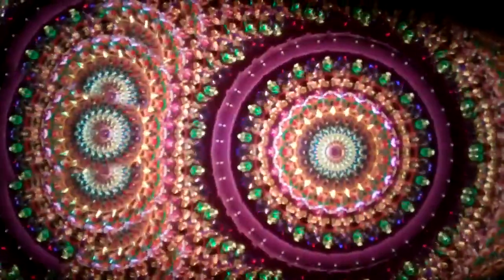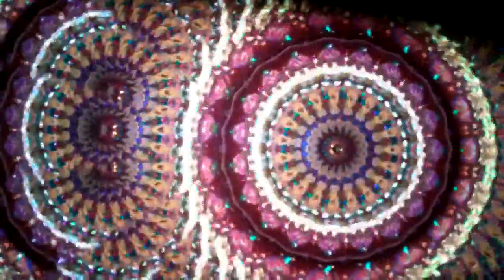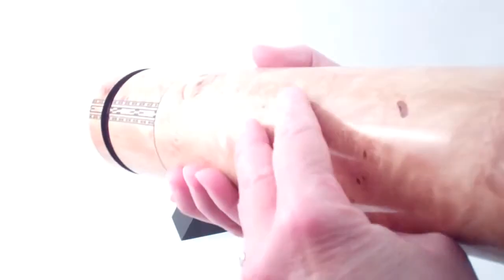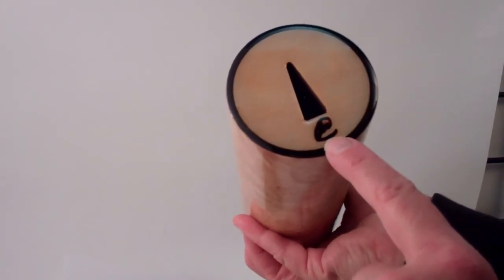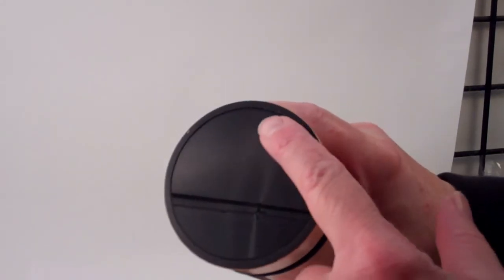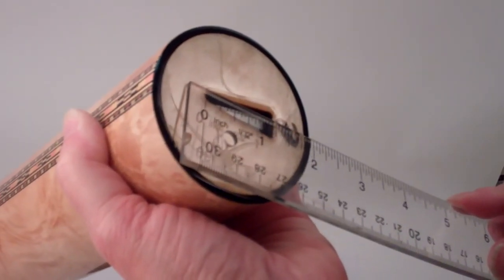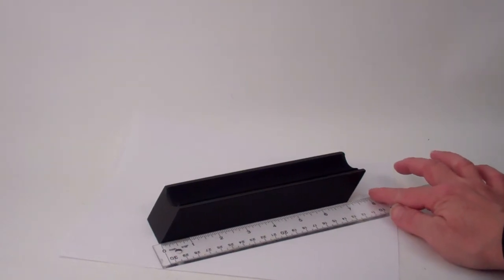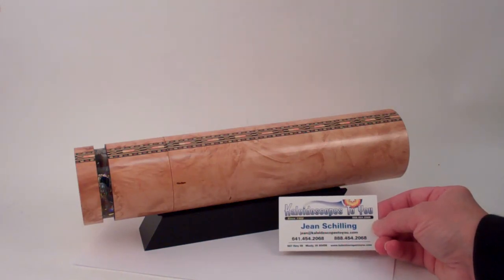Maple Burl Veneer HandHeld Kaleidoscope by Mark and Carol Reynolds